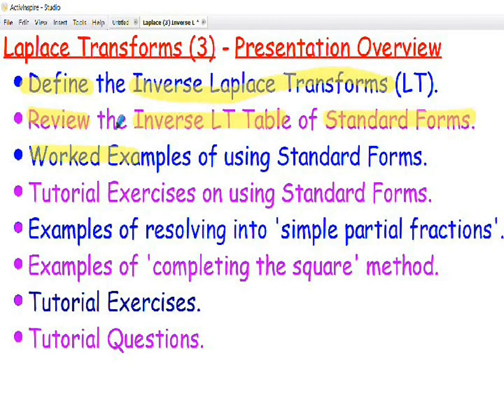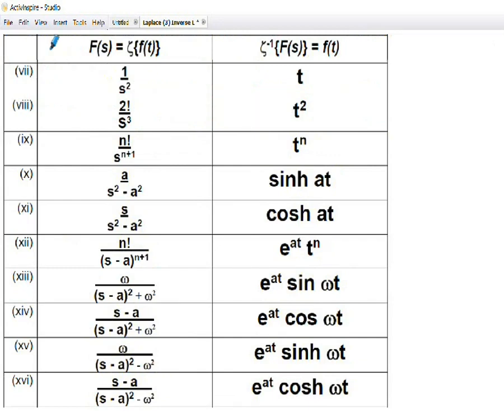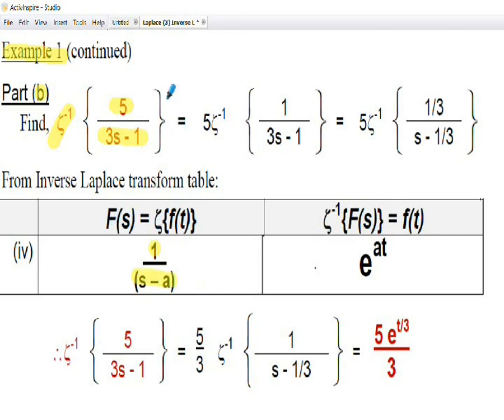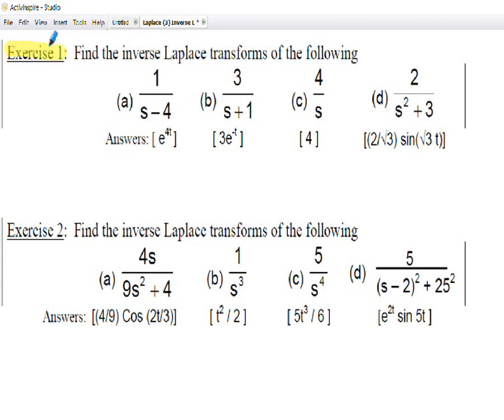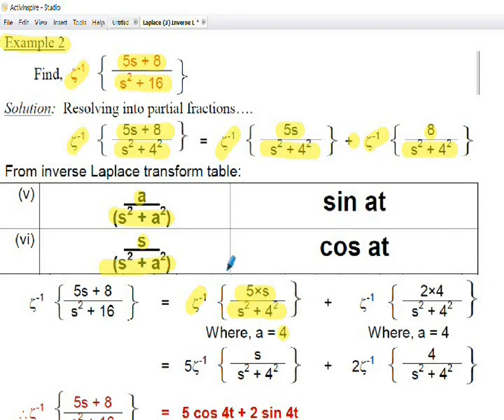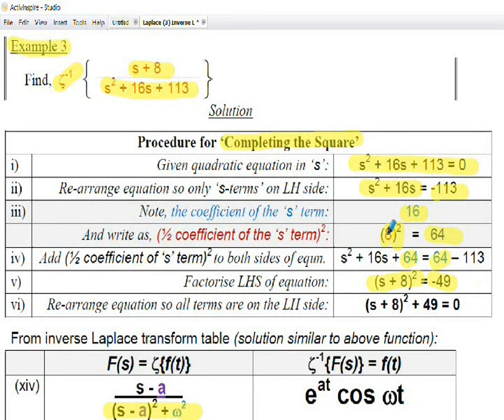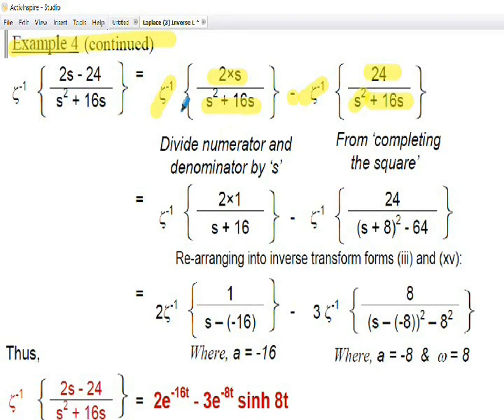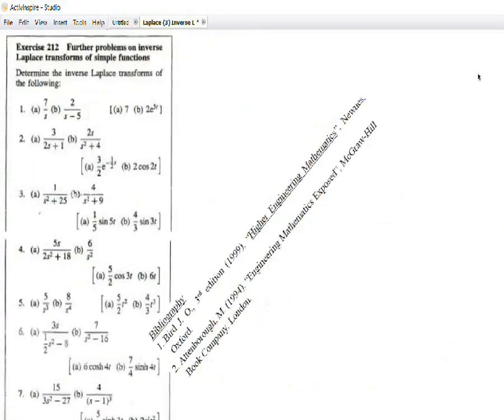Laplace 3 Inverse Laplace Std Forms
Lecture outlines the use of 'Inverse Laplace transforms' and the inverse Laplace transform table. This lecture builds on the 'Laplace 1 and 2' lectures.